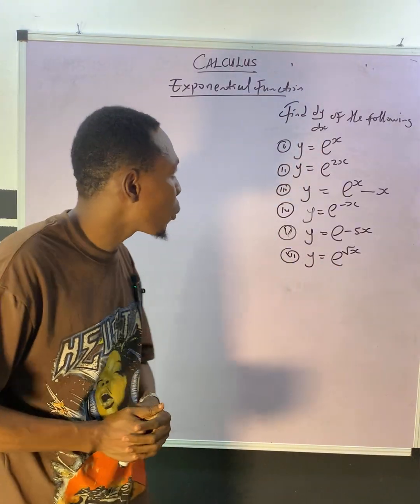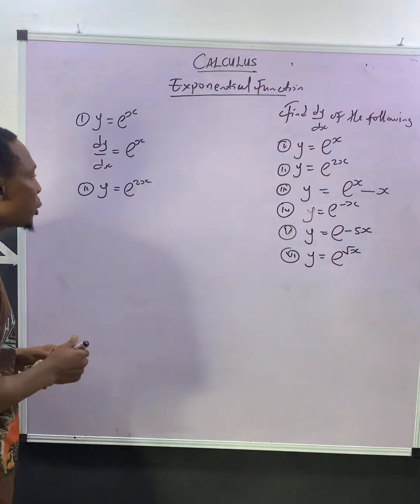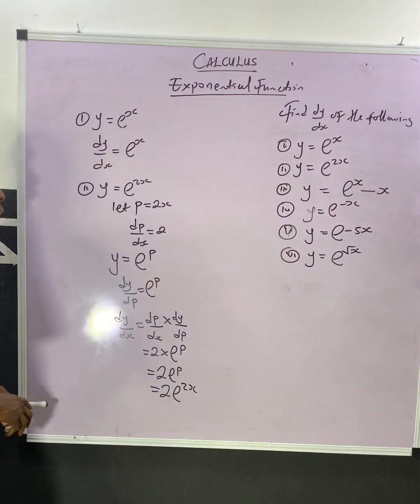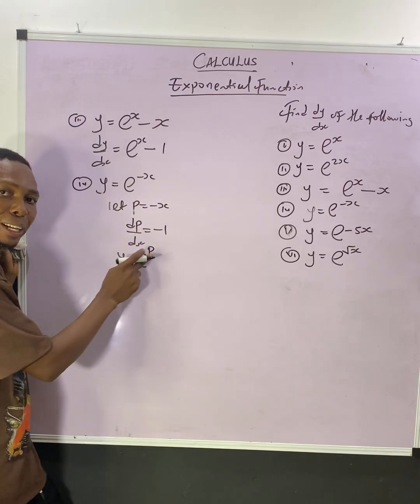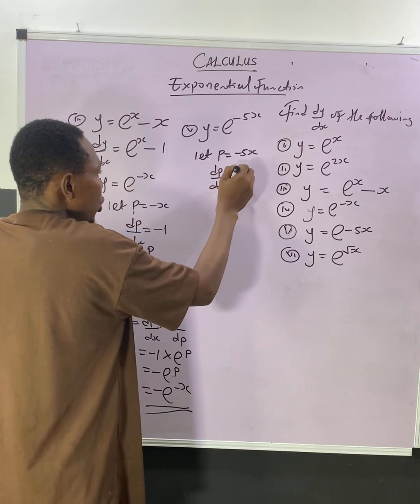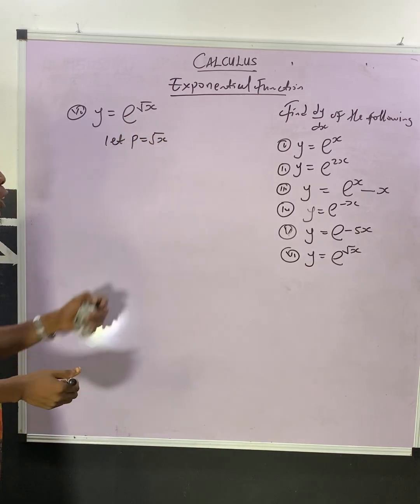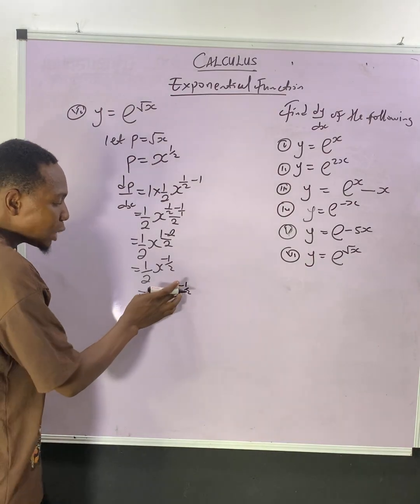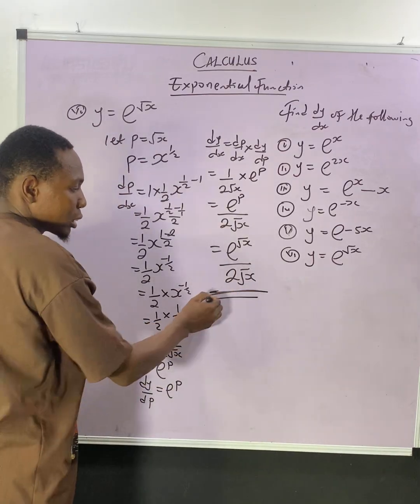Exponential Functions Made Easy | Step-by-Step Calculus Tutorial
In this video, I explain exponential functions in calculus in a simple step-by-step way.

You’ll learn:
- What exponential functions are
- How to differentiate exponential functions
- Step-by-step examples

This video is perfect for students learning differentiation and preparing for exams.